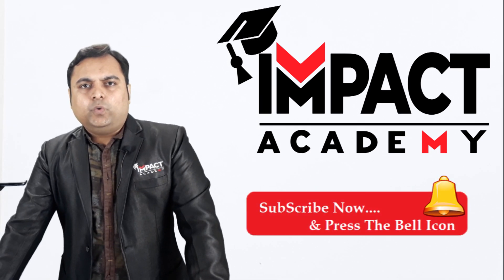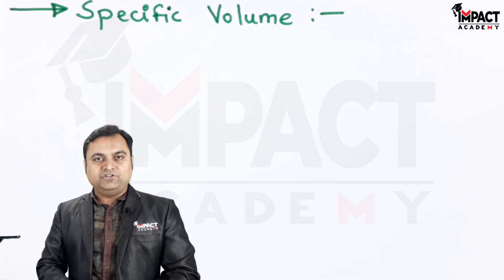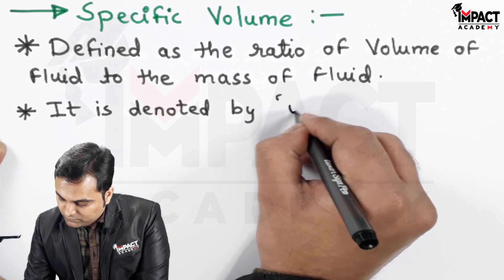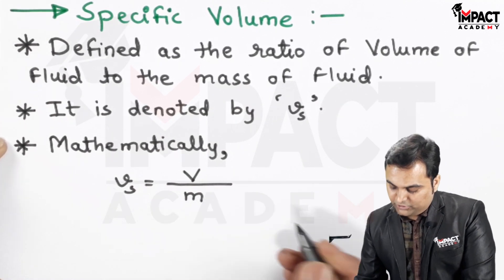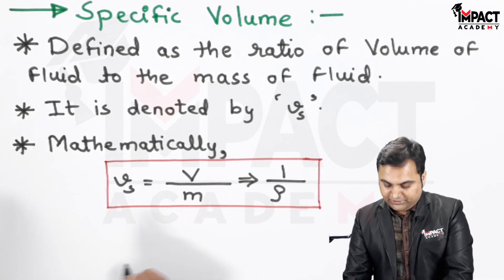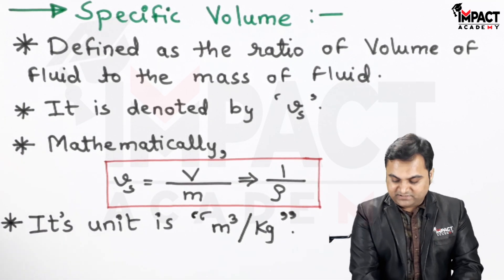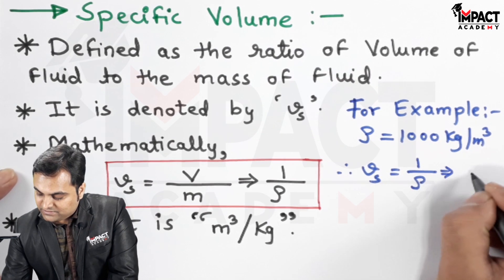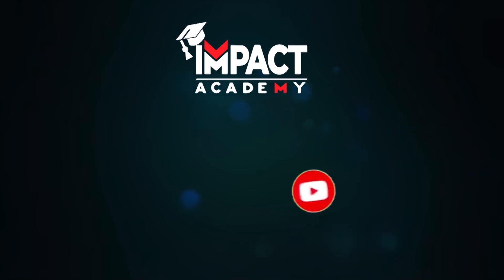Definition of Specific Volume | Properties of Fluid | Fluid Mechanics & Machineries